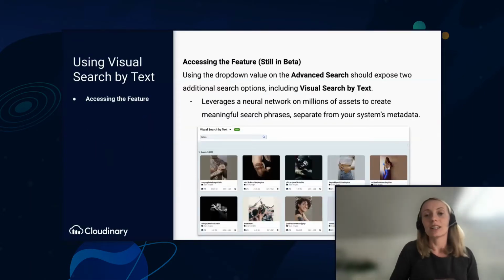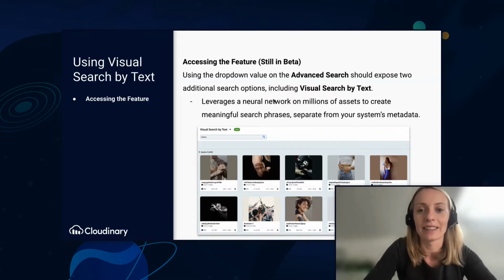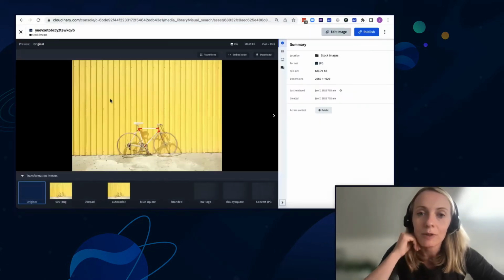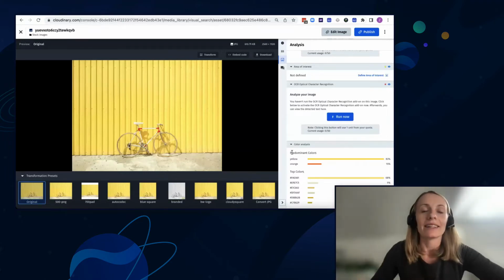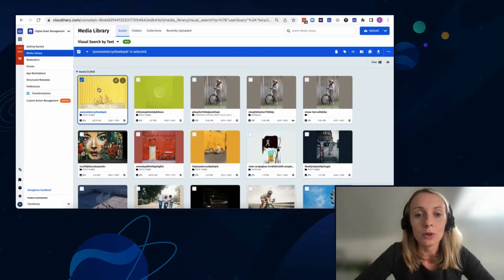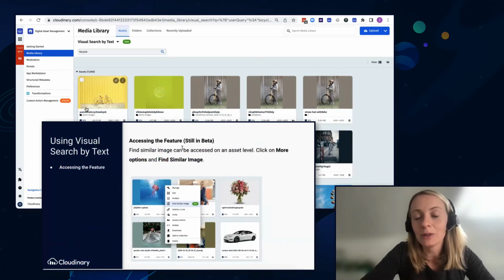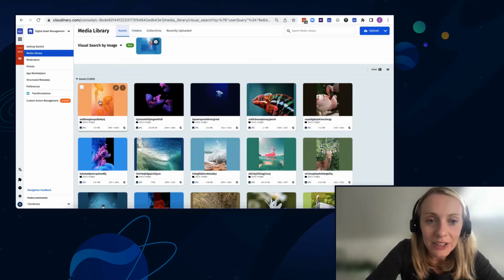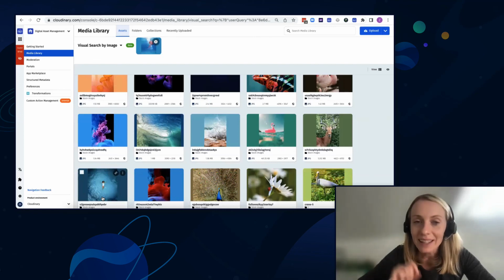Tutorial - Using Cloudinary's Visual Search by Text Feature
This lesson and tutorial is part of a self-paced workshop from Cloudinary and its Cloudinary Academy - Using the New Search Functionality in Cloudinary's Digital Asset Management System.

In this lesson, Zuzana Samaj (Senior Solution Engineer at Cloudinary) shows how to use Cloudinary's Visual Search by Text feature inside of the DAM system. This allows users to discover assets stored in the system, based on visual similarity and natural phrasing — no tags required.

Lesson Sections:
0:00 Lesson and Topic Introduction
1:02 Demonstration of Cloudinary's Visual Search by Text Feature
3:28 Using the "Find Similar Image" Functionality

Don't have a Cloudinary account yet?